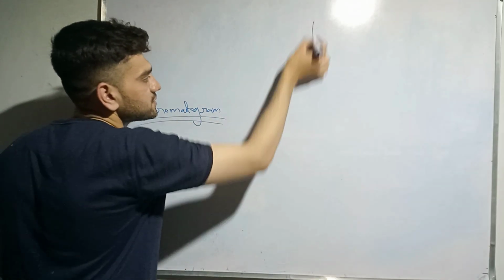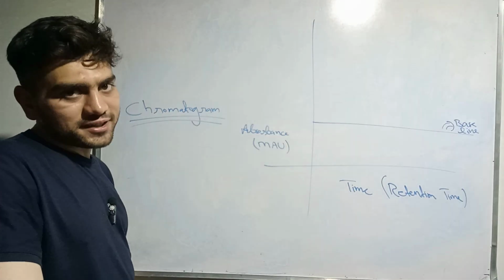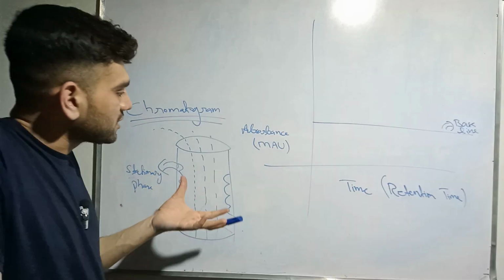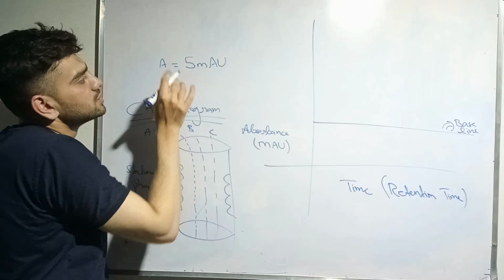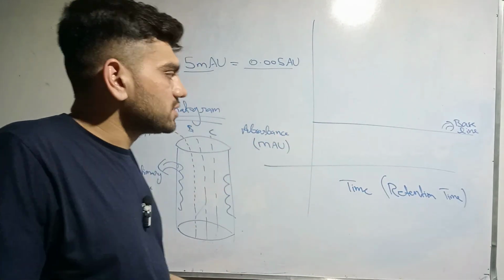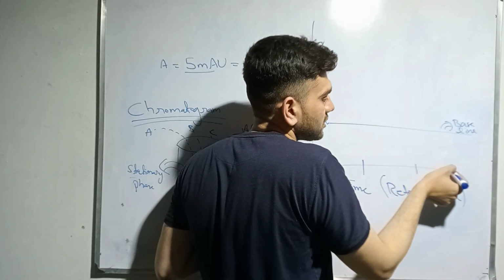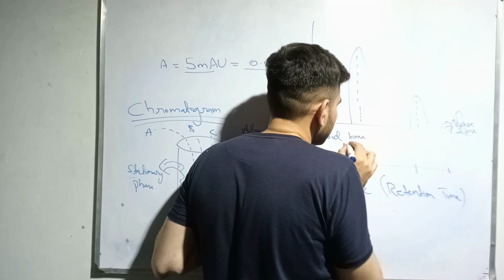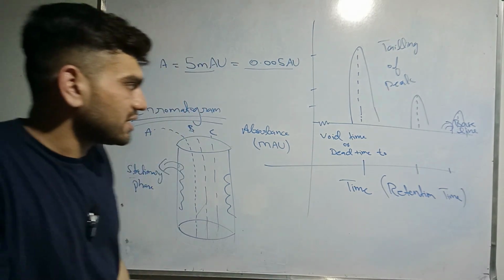HPLC Lecture Series | Part : 6 How to Read and Interpret a Chromatogram By FZSON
In this video, we break down the most important part of analytical chemistry: the HPLC Chromatogram. If you have ever wondered why the baseline wiggles or what "mAU" actually means, this lecture is for you.